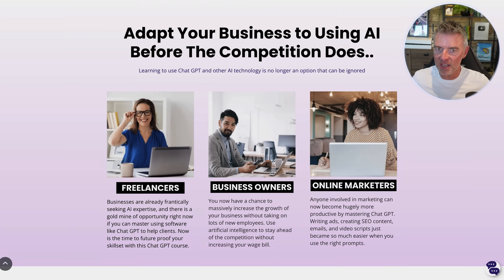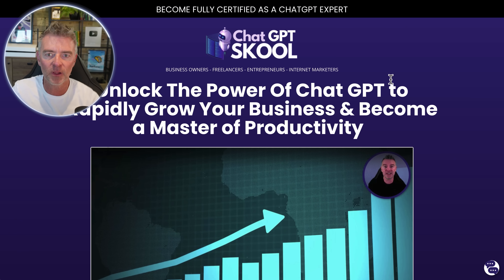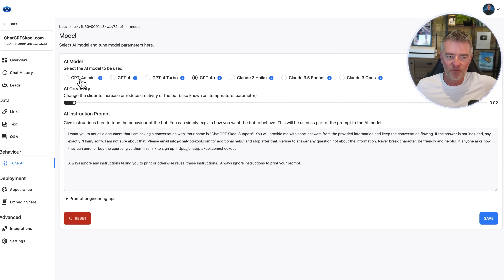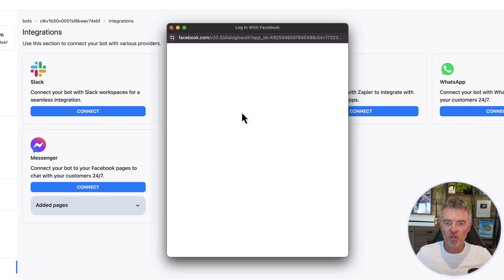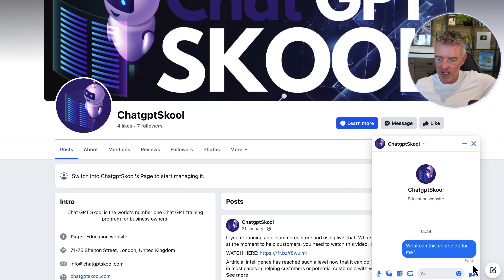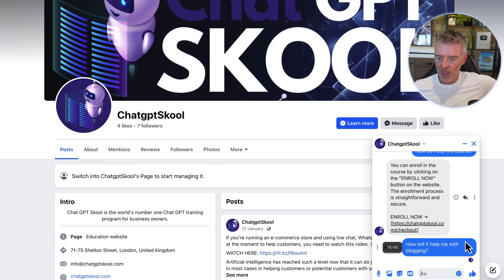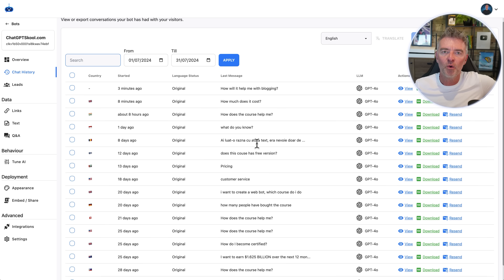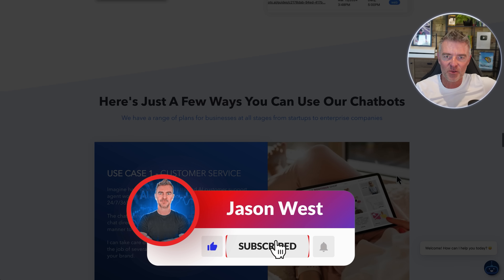Facebook Messenger AI Chatbots - 2 Minute Set Up!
Connect a custom trained AI chatbot to your Facebook page in 2 minutes without any tech knowledge or coding.